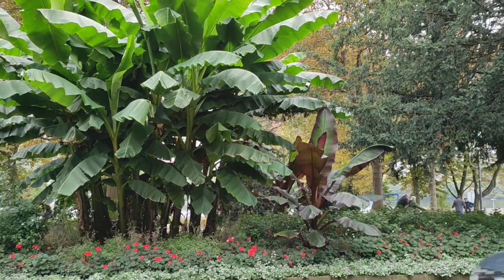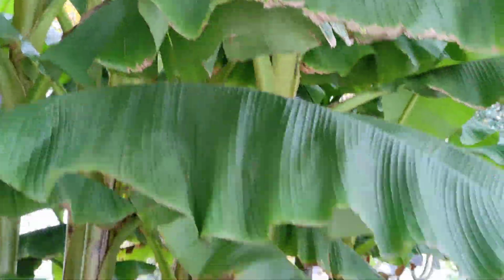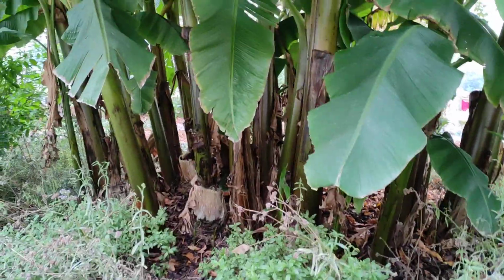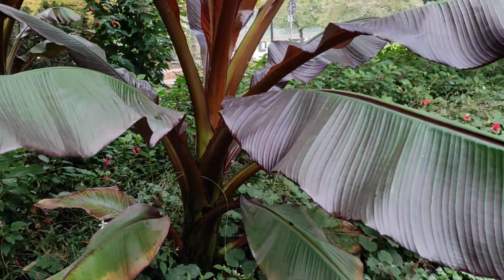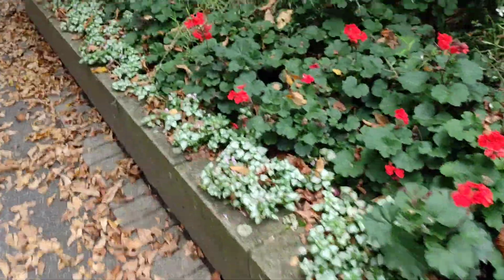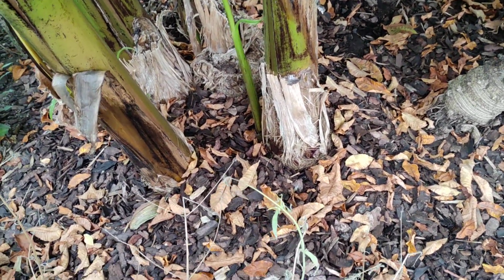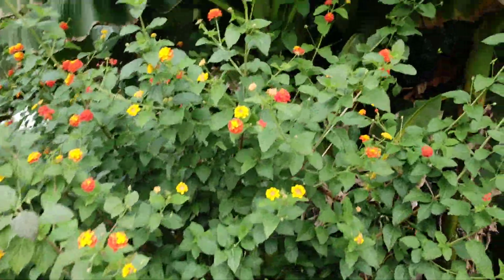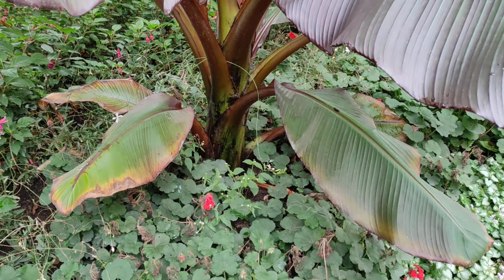Different Bananas in Germany (Musa basjoo vs M. ensete = Ensete ventricosum Maurelii)